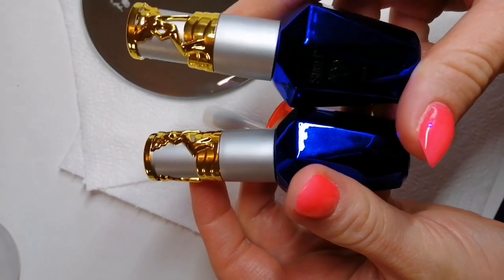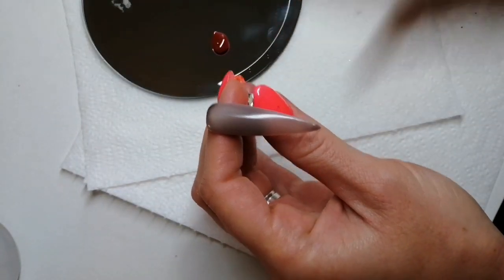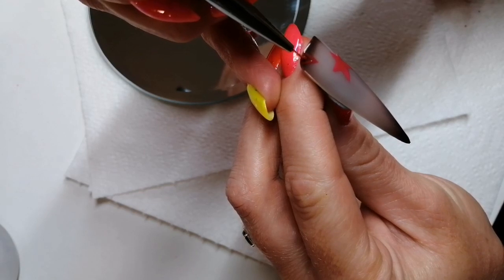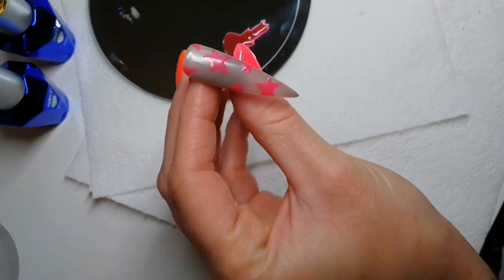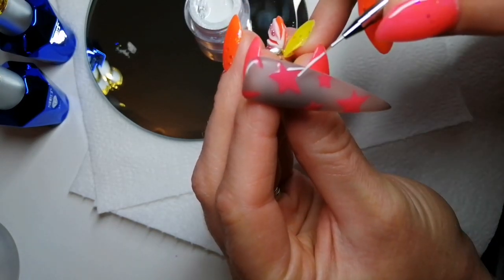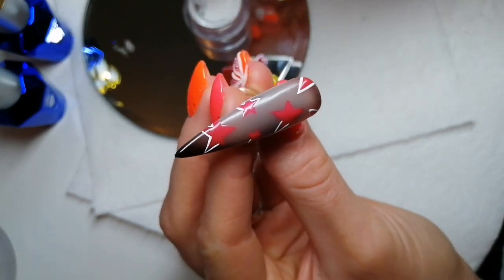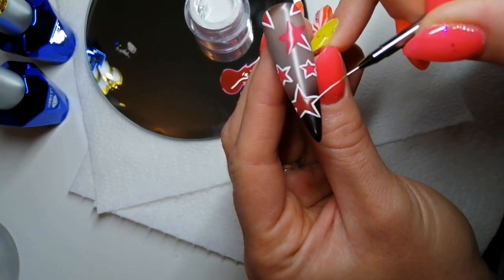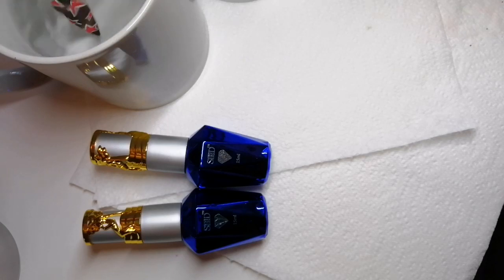Colour changing gel polish star design!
These colour changing stars are really easy and fun to do!

Using SBD London colour changing polishes numbers 3 and 6 and tempering topcoat. Nailchemy artisan gel paint white and Naio nails detail brush 0003.